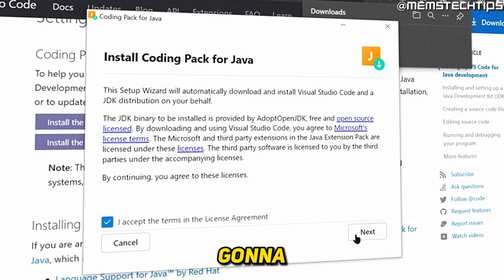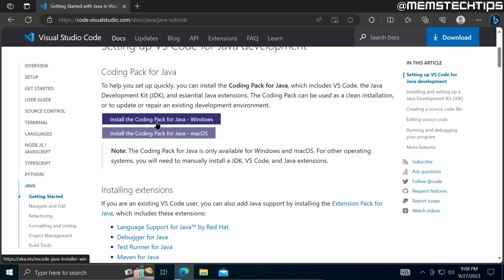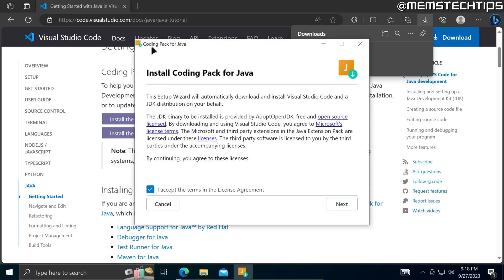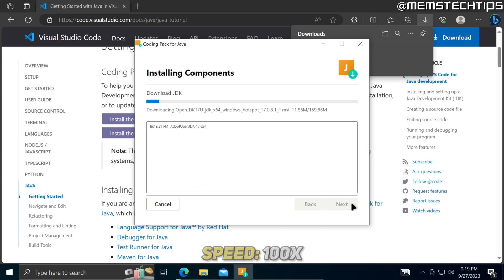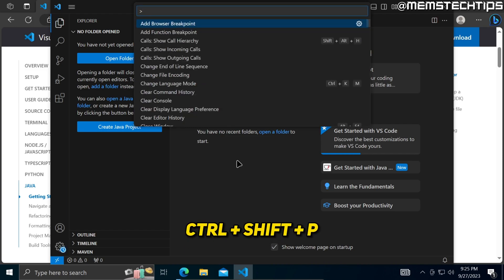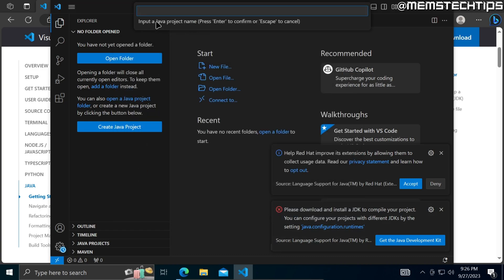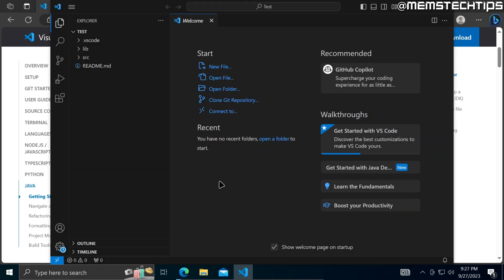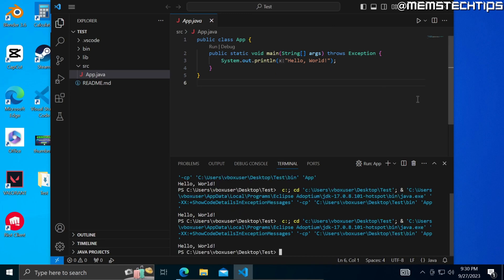How to Download and Install Java in VSCode (Windows 10/11 Tutorial)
In this tutorial video, I'll show you how to download and install Java in VSCode on Windows 10 and Windows 11. So, if you've been wondering how to install or run java in vscode or how to install the java development kit in vscode on Windows 10 and Windows 11 this video is for you as I take you through the entire process step by step.